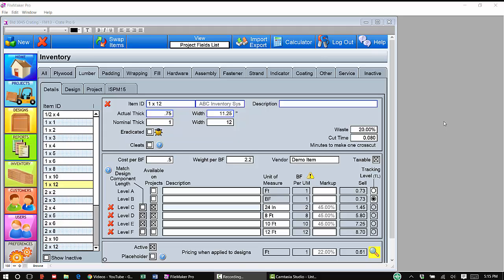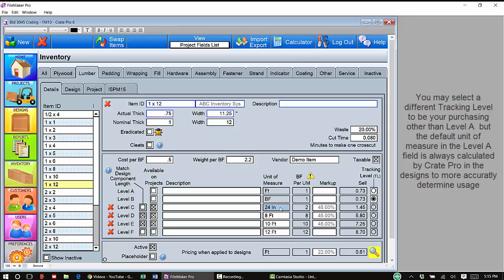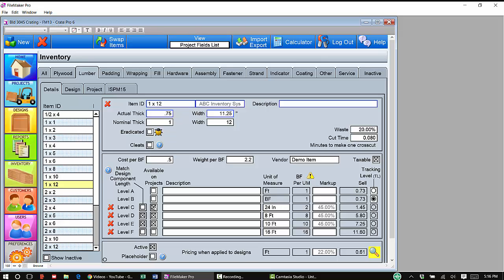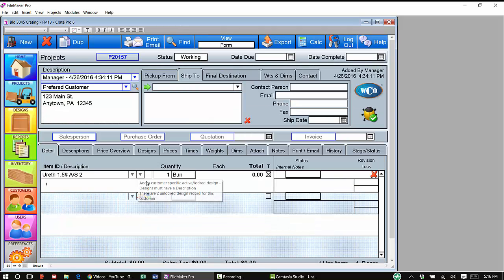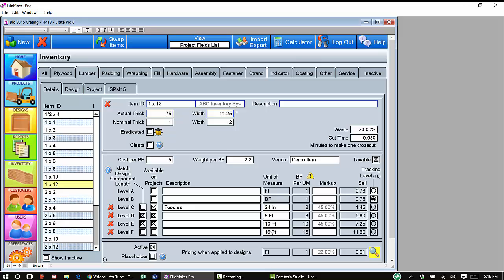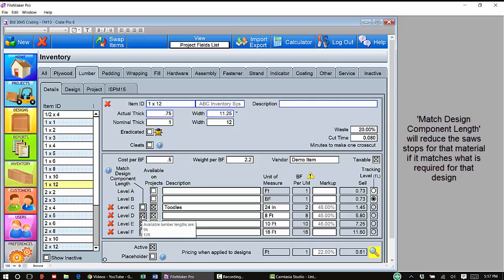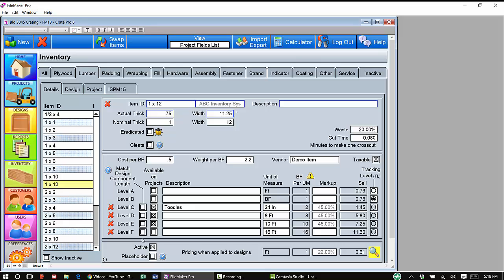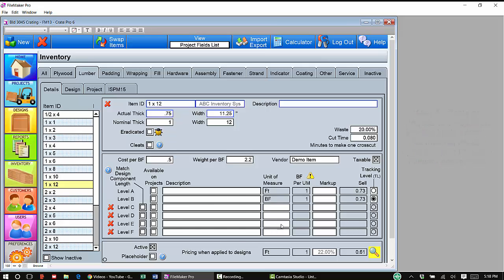Inventory: Lumber - What is "Match Design Component Length"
Explains the various Levels for Matching Design Component Length and the Available on Projects as it applies to Lumber